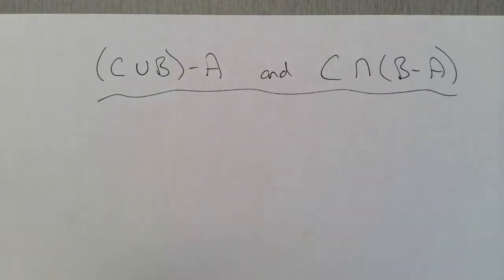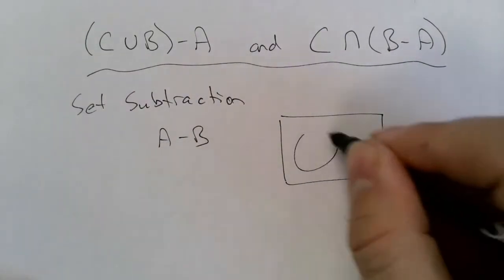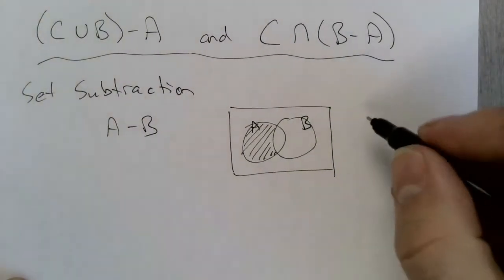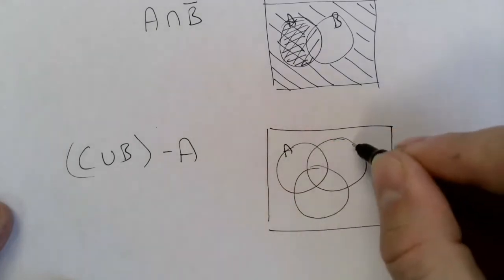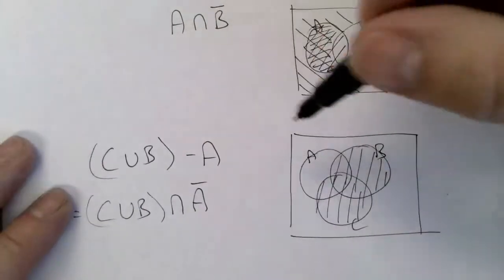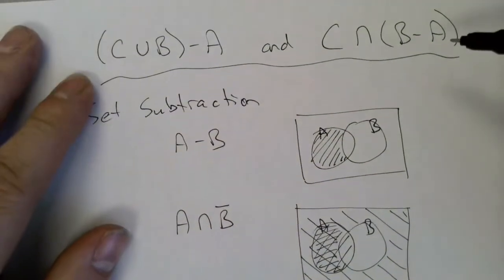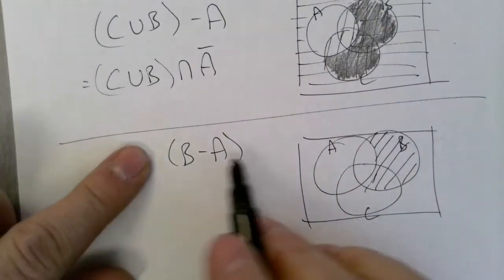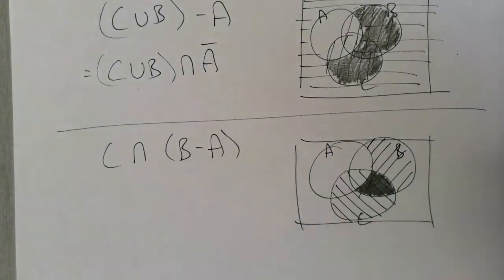Set Subtraction two examples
This video is about set subtraction.